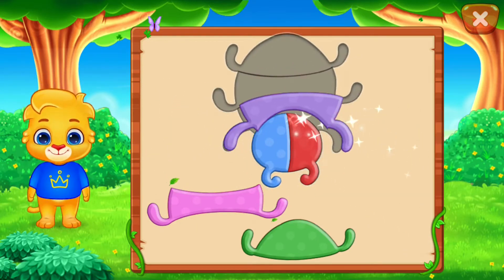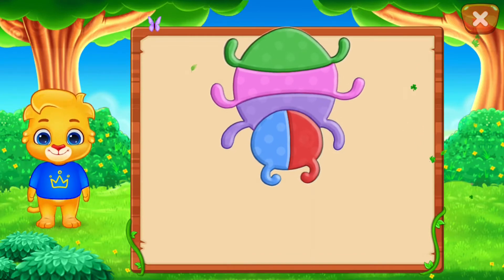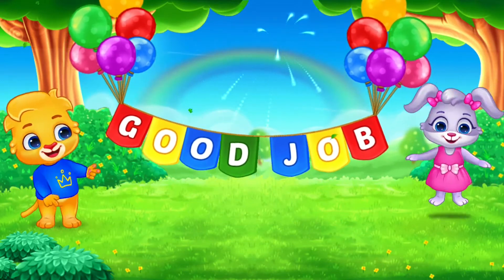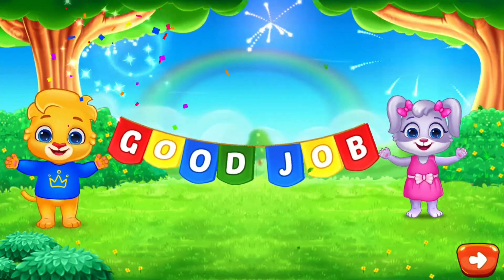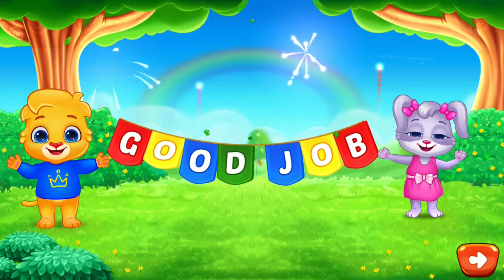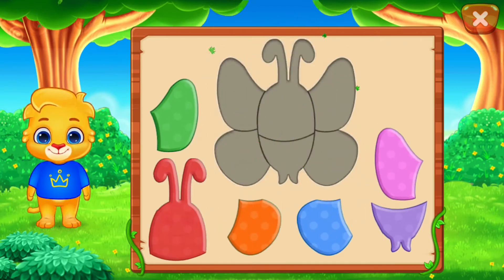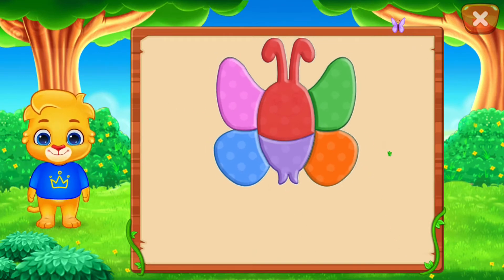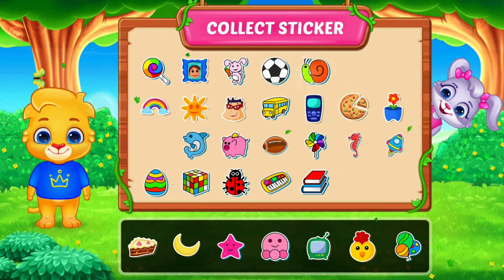Puzzie KIDS For Picture Mystery.